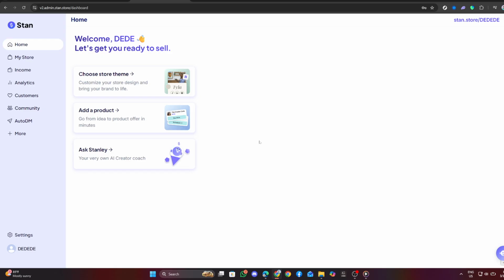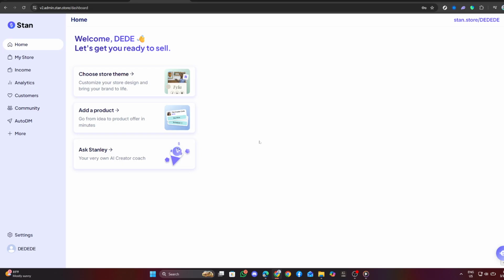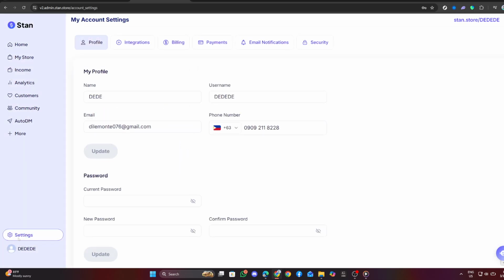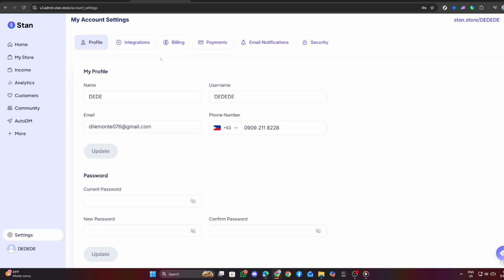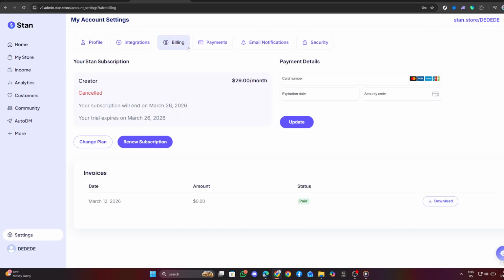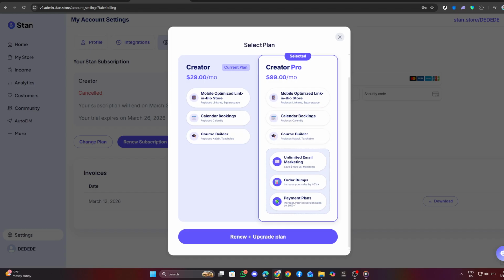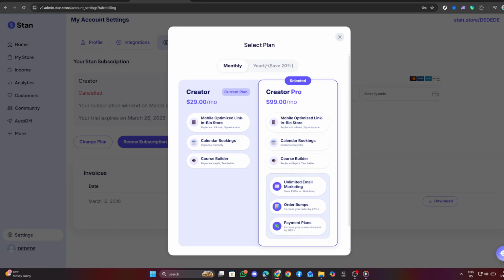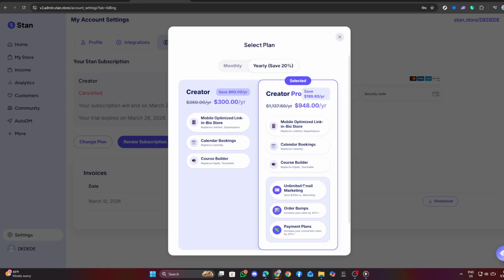how to upgrade stan store plan[LATEST GUIDE]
In today's Video we cover, how to upgrade stan store plan